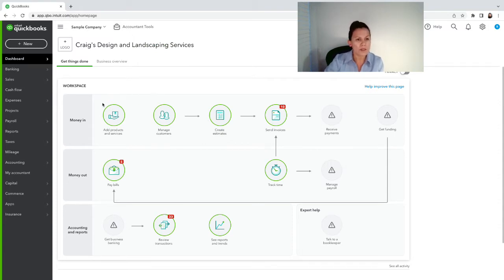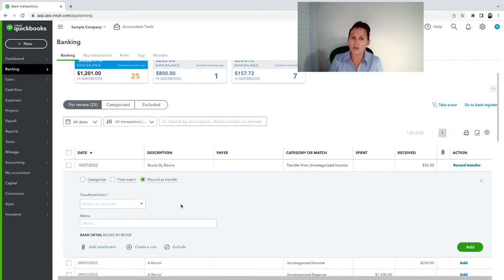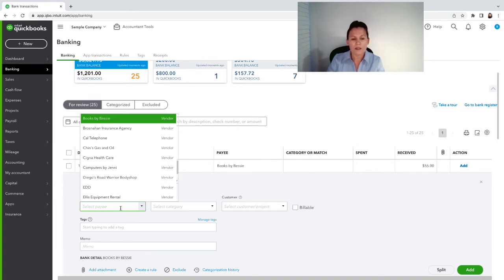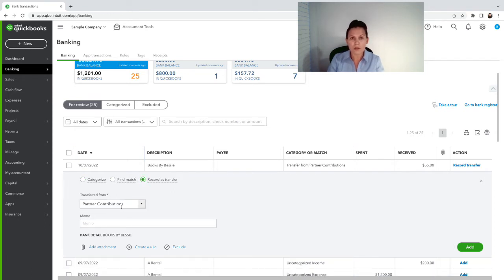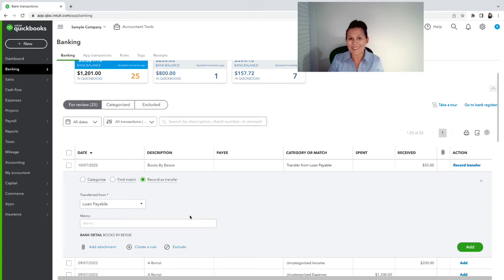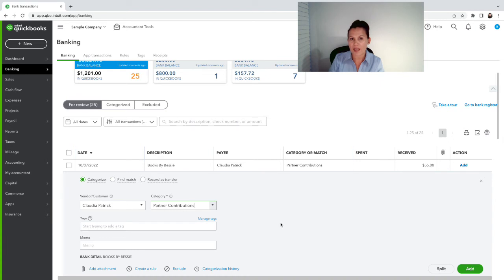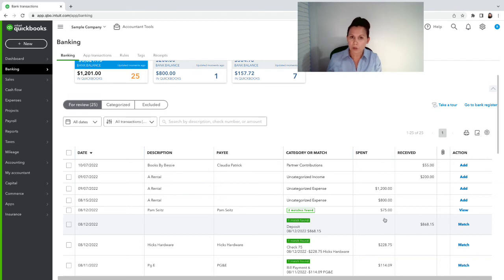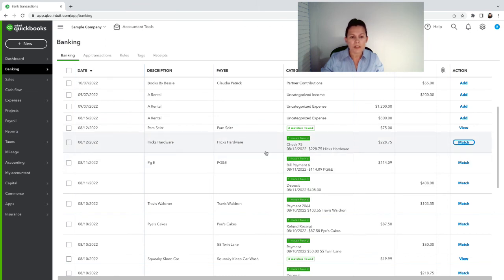How to Categorize Transactions from Banking in QuickBooks Online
QuickBooks Online free tutorial, how to categorize transactions, when to match, when to record as a transfer, when to categorize. What is the difference between transfer and categorization.